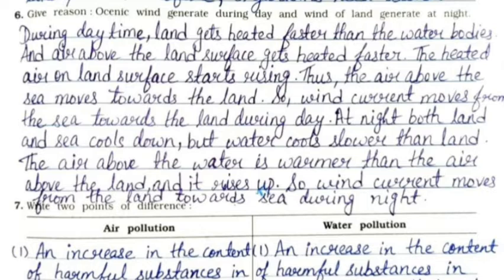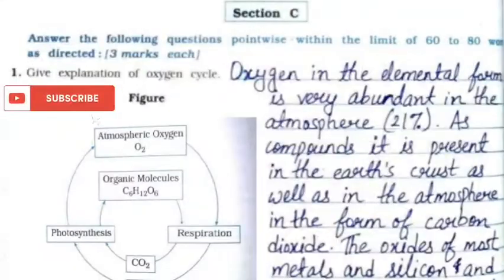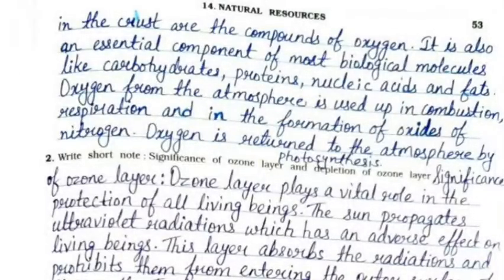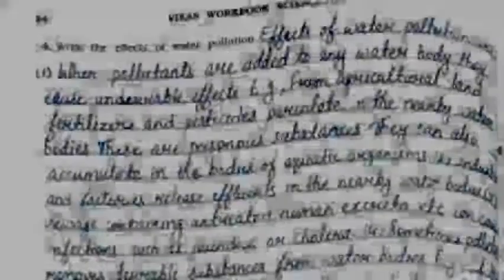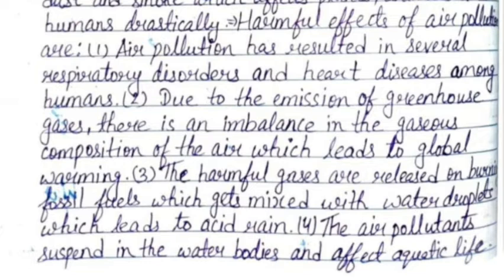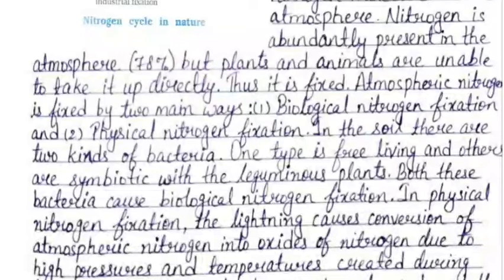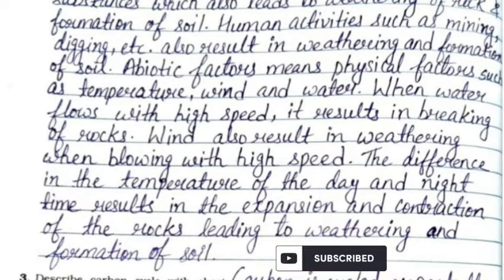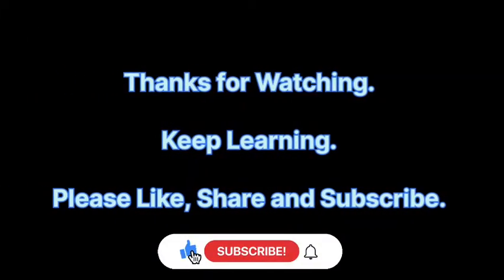Class 9 | Science | Workbook Solution | NCERT | Chapter 14 | Natural Resources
Chapter 14, Natural Resources, complete workbook solution is given in this video.